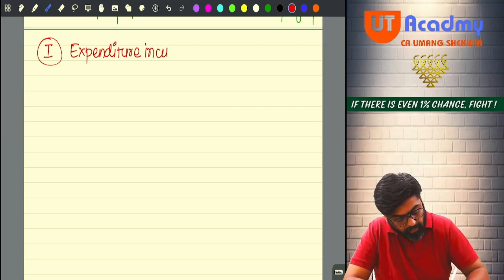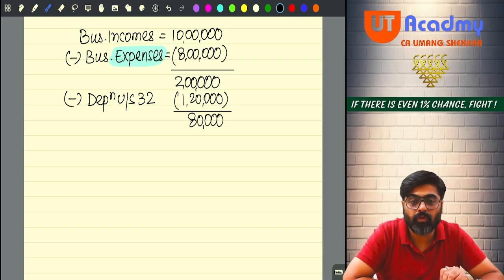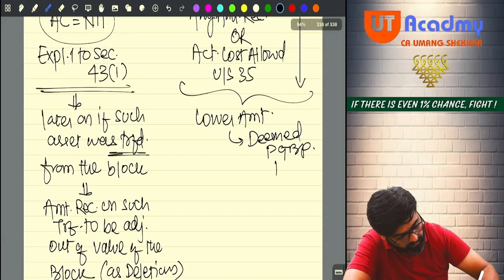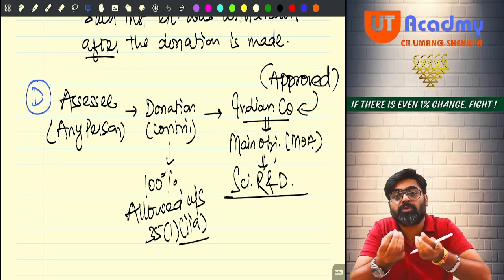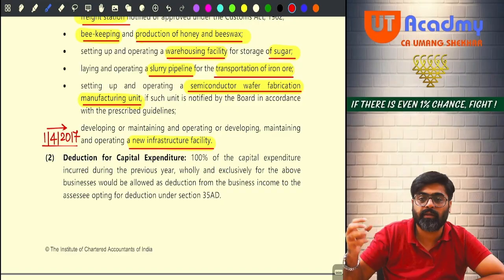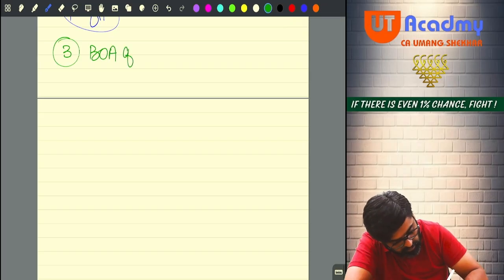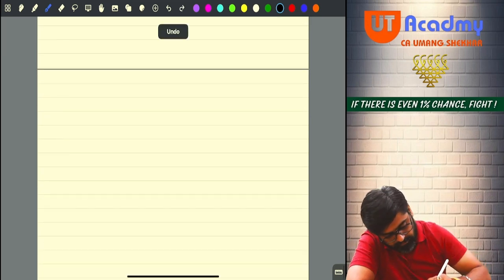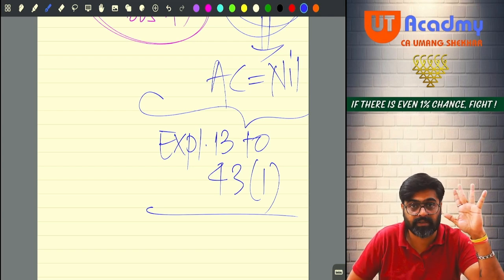Lecture - 19 | CA/CMA INTER DT (INCOME TAX) | 100% ENGLISH | SEP -25 & JAN-26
Topic Covered:
PROFITS & GAINS FROM BUSINESS OR PROFESSION (PGBP)